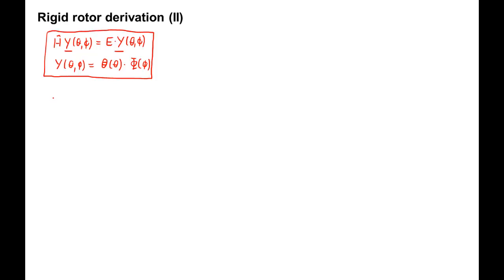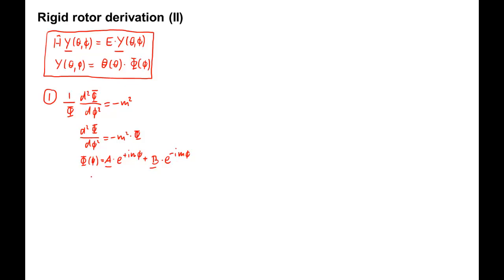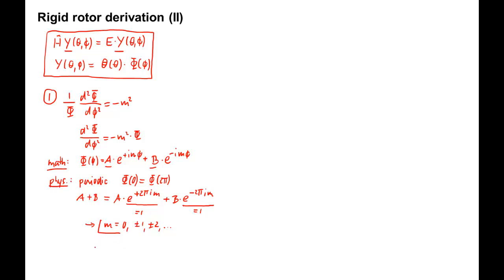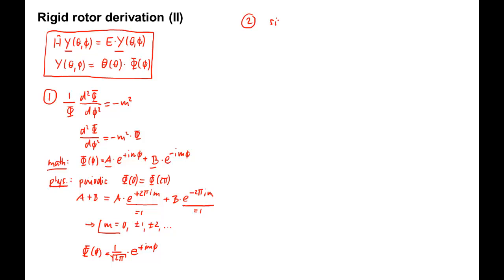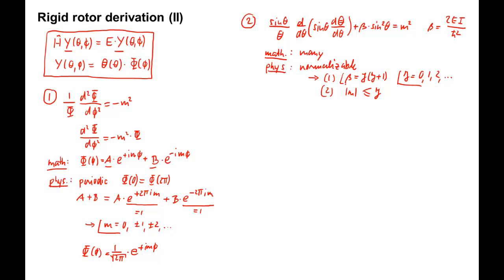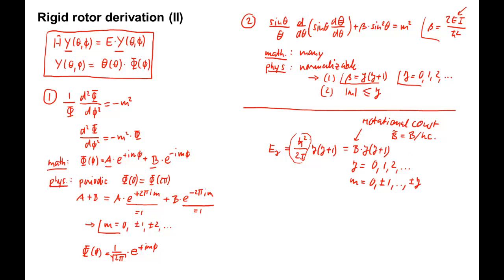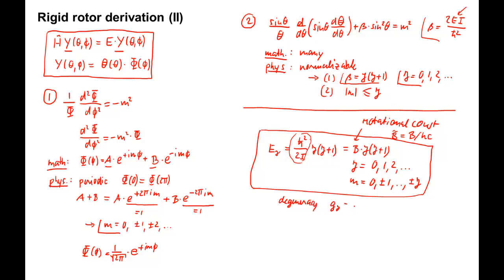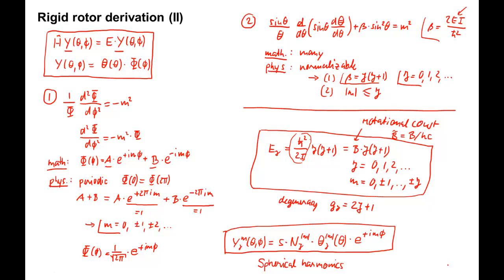455: Rigid rotor derivation (II)